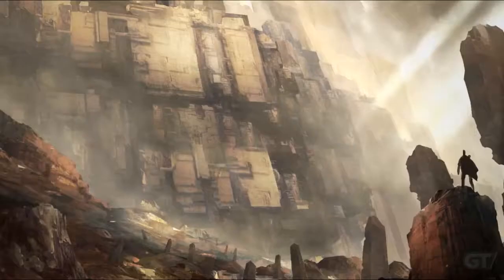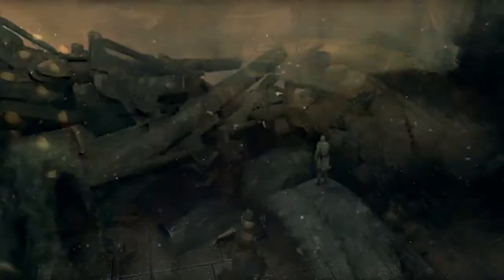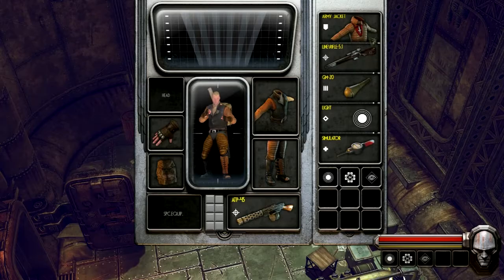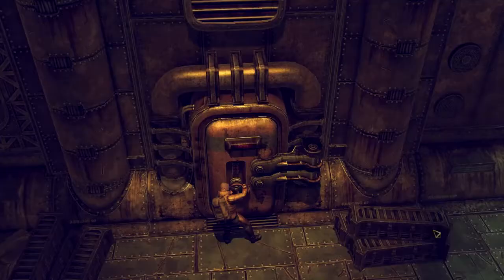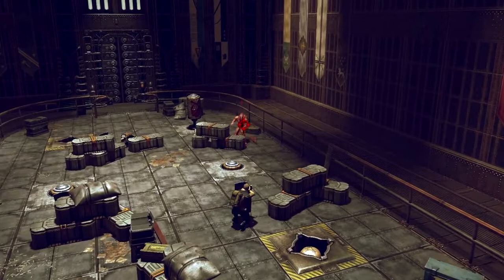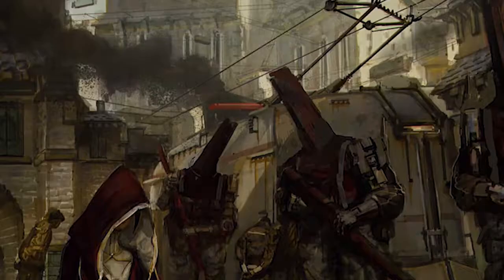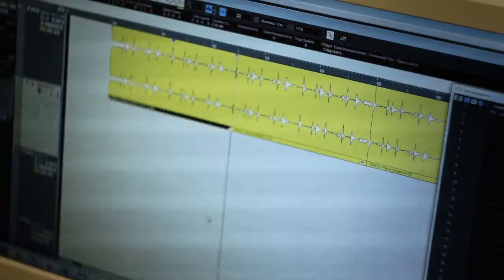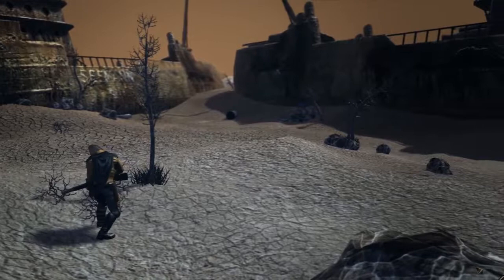Insomnia Kickstarter Trailer